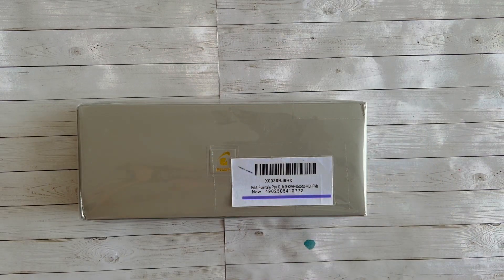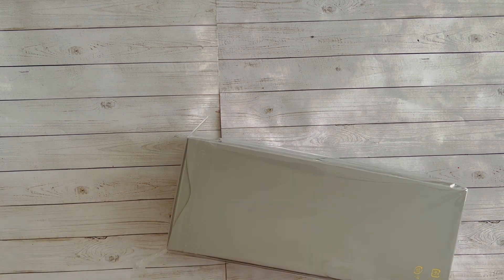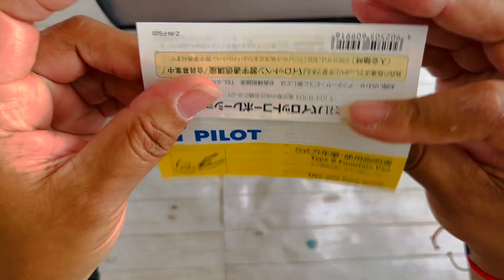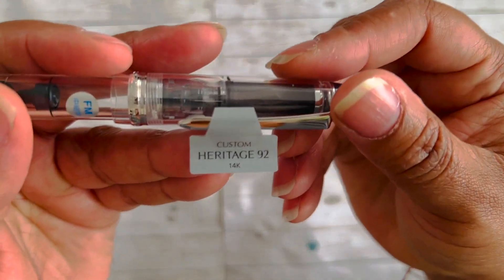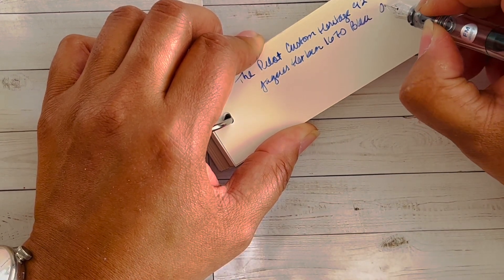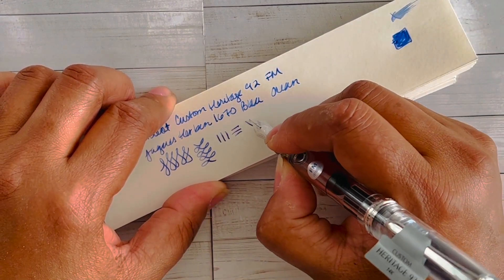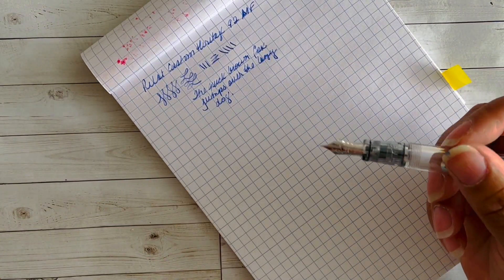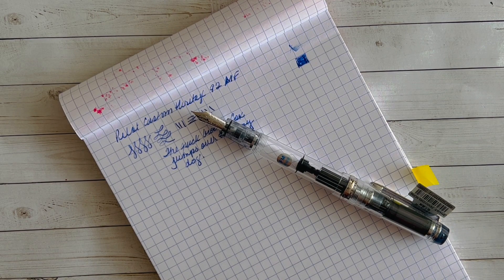Episode 152 Pilot Custom Heritage 92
This is an unboxing video of the Pilot Custom 92 and my initial thoughts and impressions.

Music is copyright from Music Bed - Color Run by Wessman Fade